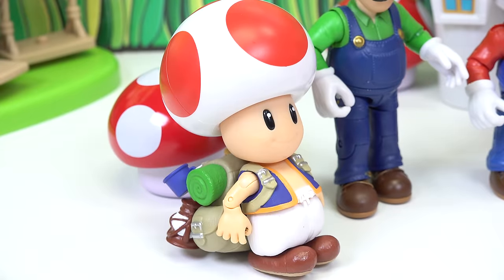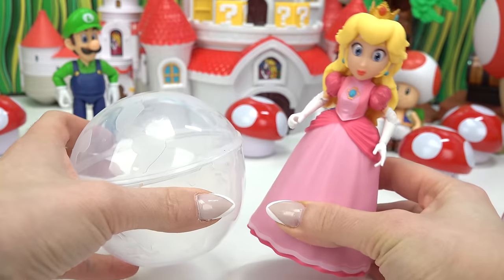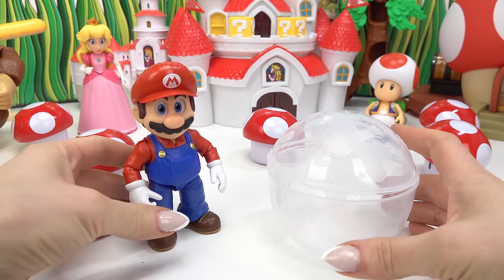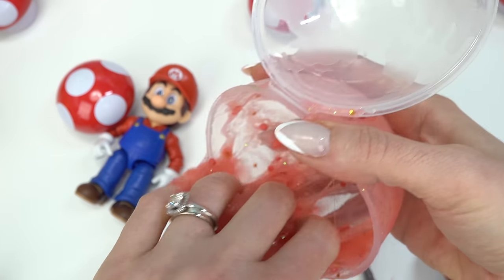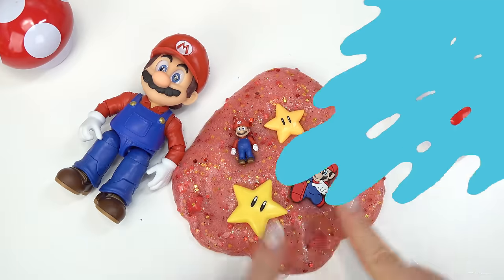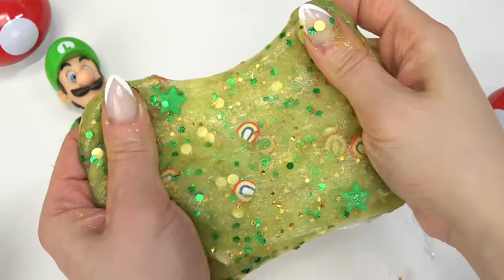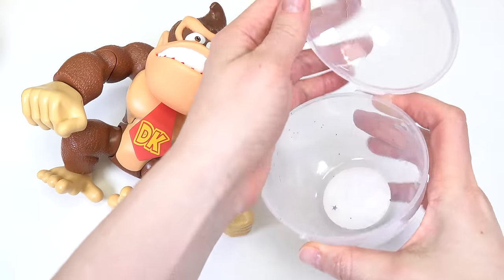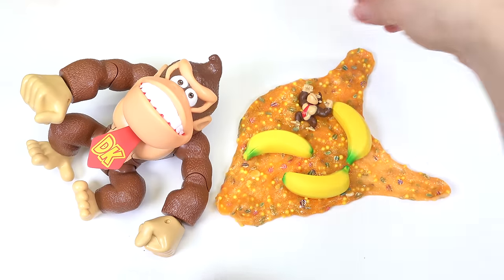The Super Mario Movie DIY Slime Making and Mixing Compilation Tutorial! Crafts for Kids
Today we are making The Super Mario movie DIY slime making and mixing compilation with friends. This kids craft includes glue, activator, mixins, and various characters including Mario, Luigi, princess Peach, Donkey Kong, and Bowser. See what slime creations we created.